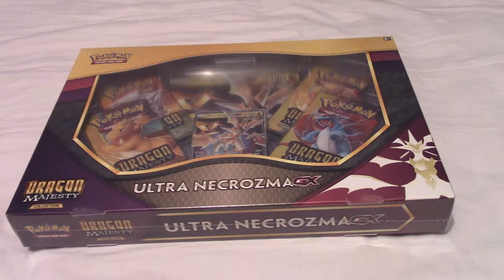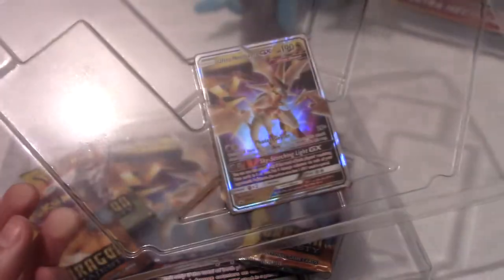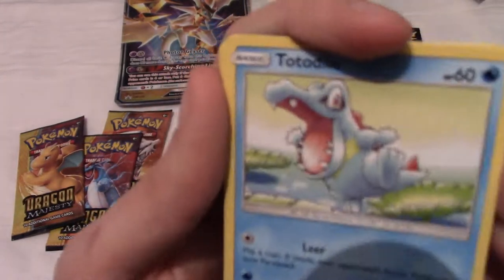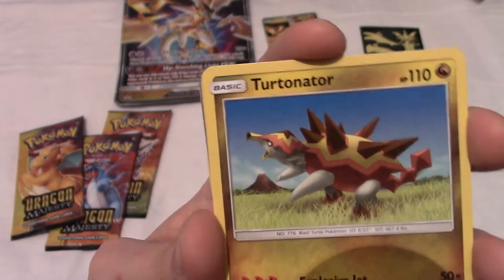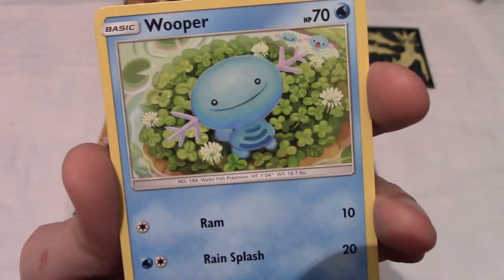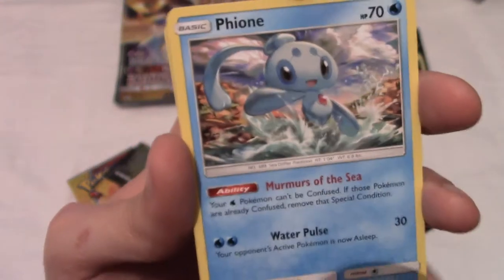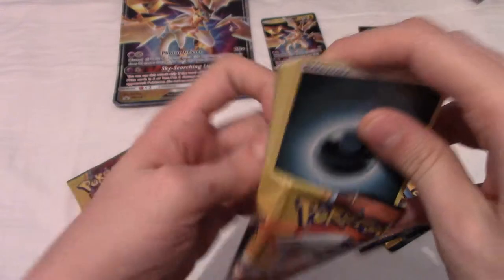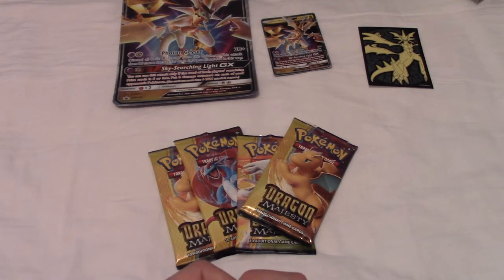PokeOpenings: Episode 2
In the second episode of this new naming convention, I crack open an Ultra Necrozma GX box, which contains those Dragon Majesty packs that all the cool kids are talking about.

Social Media